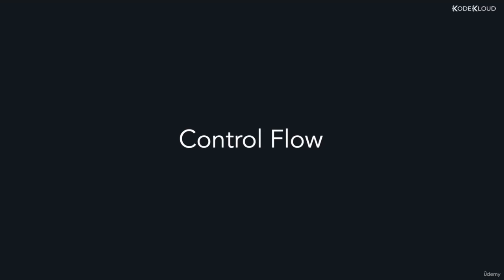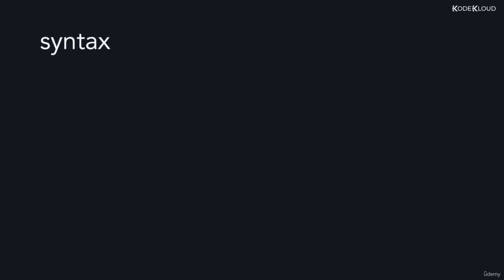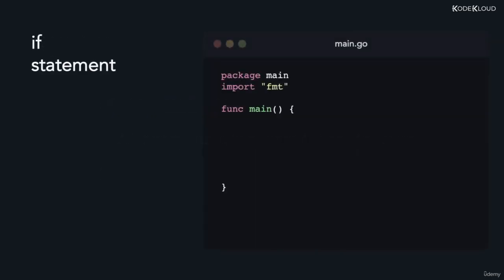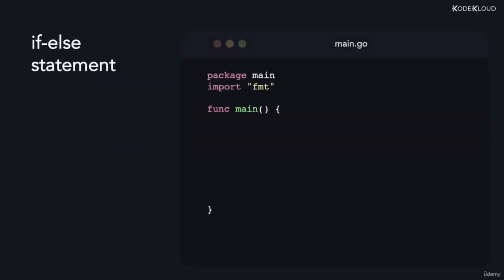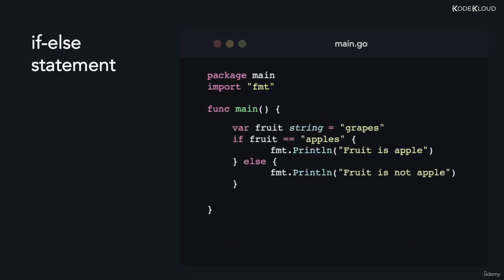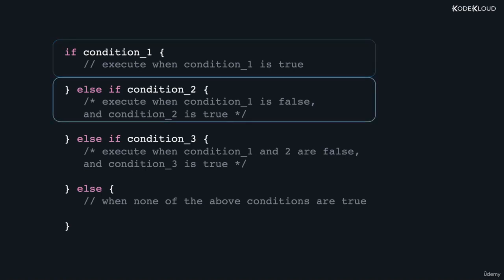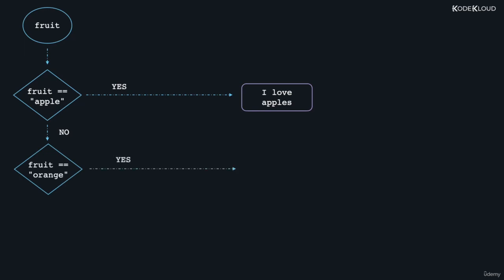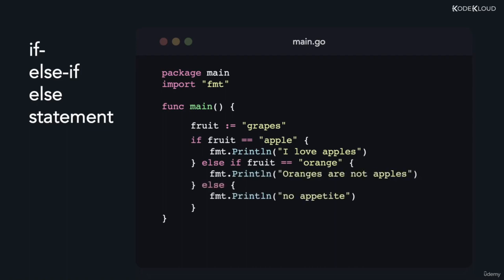12 if else and else if statements